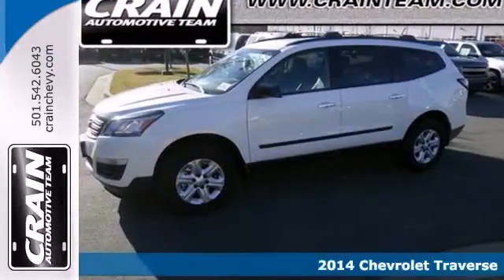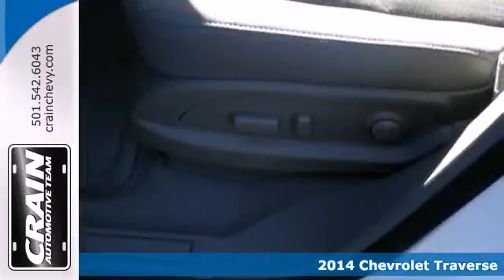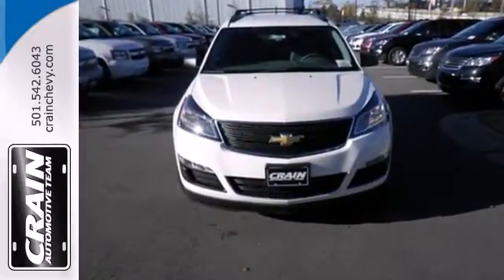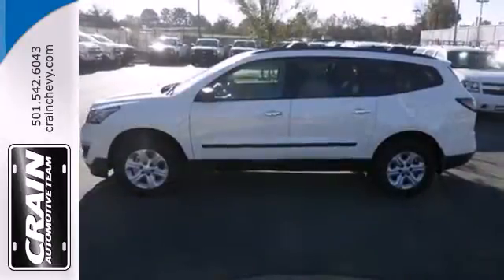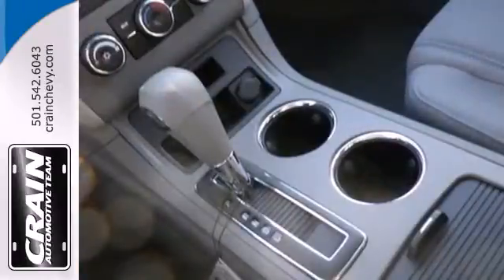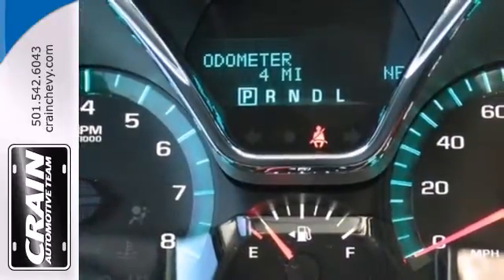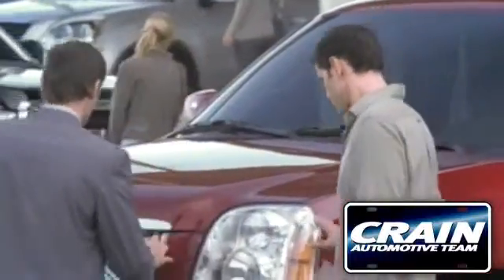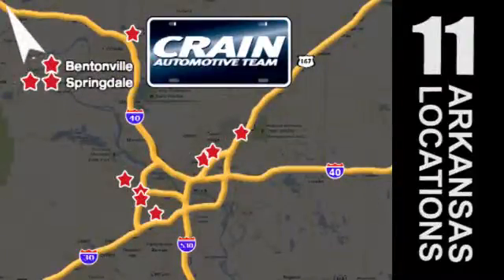2014 Chevrolet Traverse Little Rock AR Bryant, AR 4CT3766 - SOLD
Year: 2014
Make: Chevrolet
Model: Traverse
Trim: TRAVERSE
Engine: 3.6L SIDI V6 Engine
Transmission: Automatic
Color: White
Interior: Dk Titanium/Lt Titanium
Stock #: 4CT3766

Address:
9911 Interstate 30